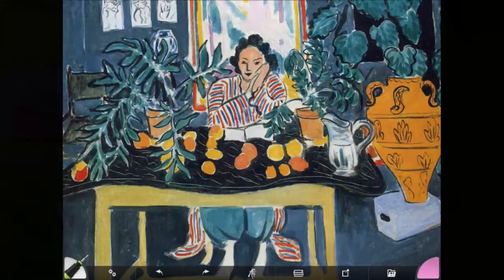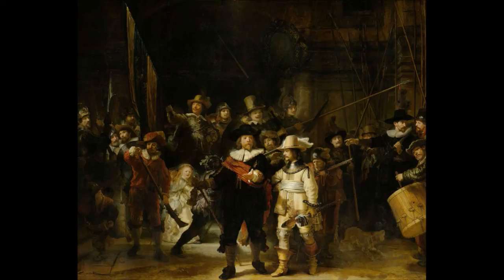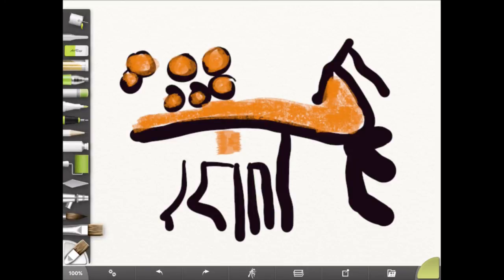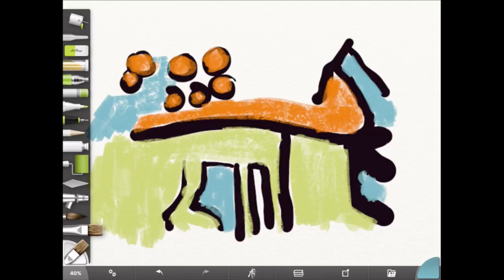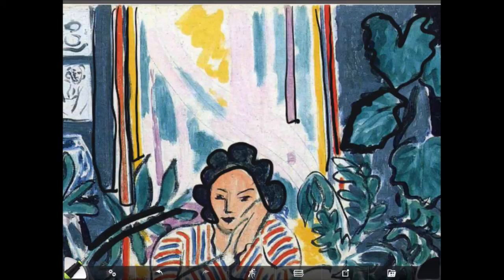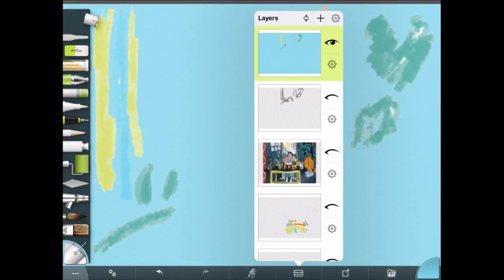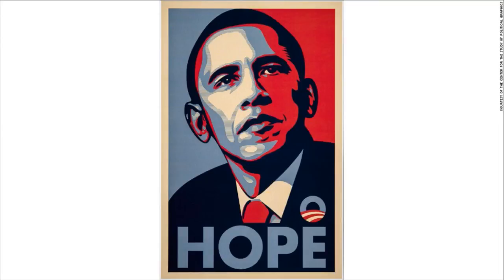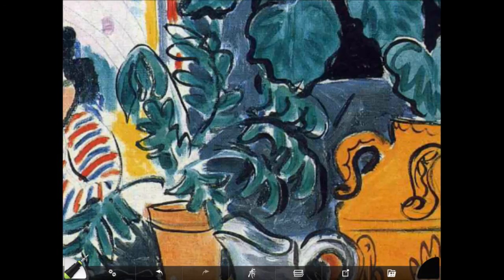Acrylic Painting Techniques: Using the Old Masters for Inspiration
Grab your favorite painting by an old master and follow along as I show you how to create abstract paintings based on an old master you love.

Be sure to join me every Wednesday at noon PST to get your tough acrylic painting questions answered, learn some of my secrets and get a prize or two!

No part of this video may be reproduced or distributed for any reason  without written permission from me. 😎